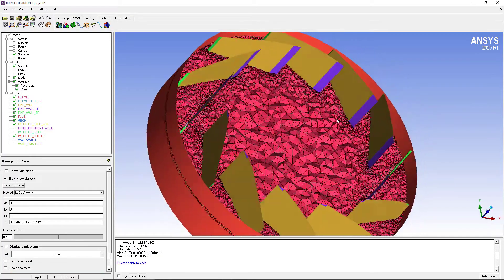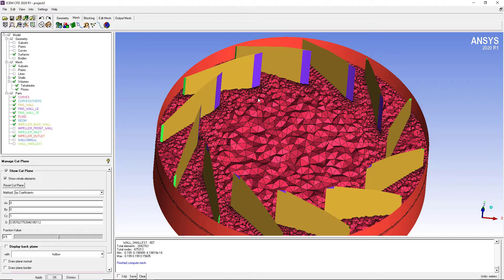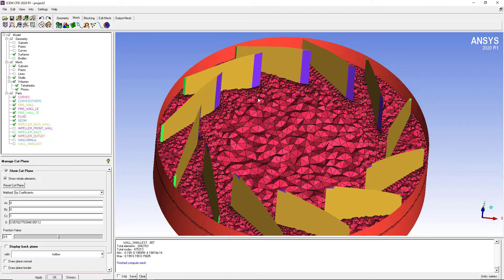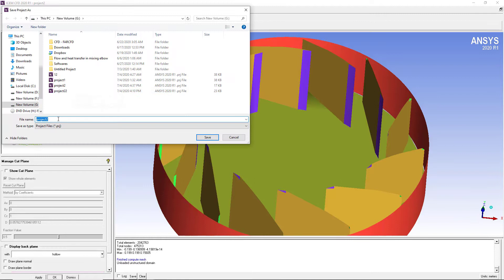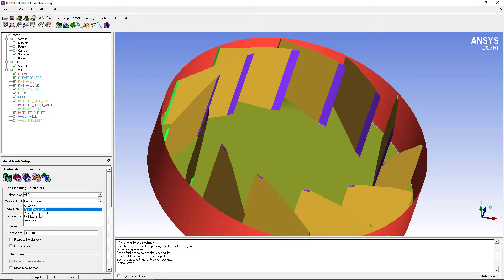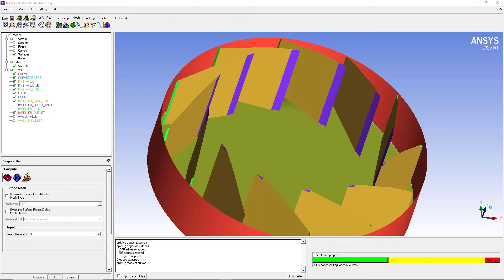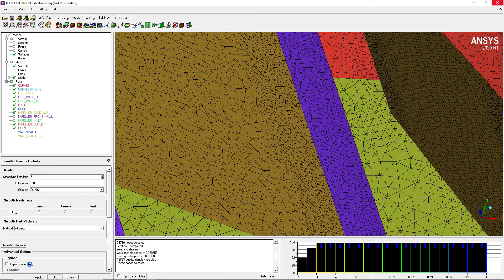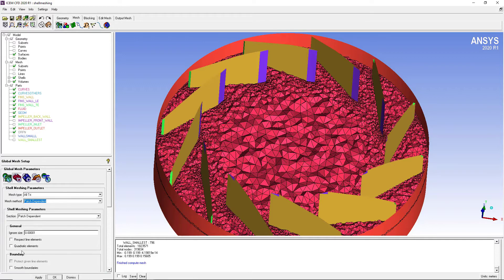Improving Mesh quality of Centrifugal Fan | ANSYS ICEMCFD 2020 R1 Tutorial | Part 2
In this tutorial, we will solve meshing issues in ICEMCFD for centrifugal Fan.